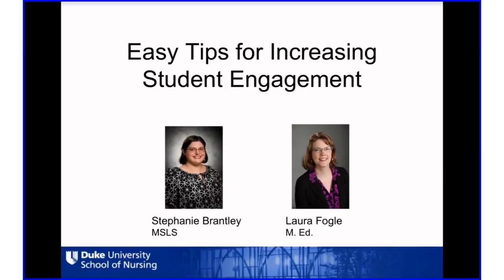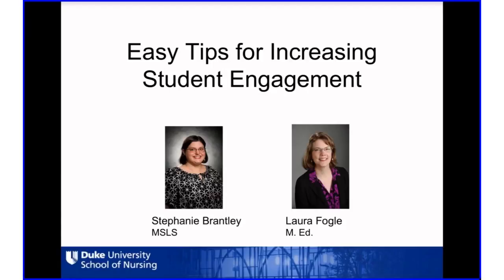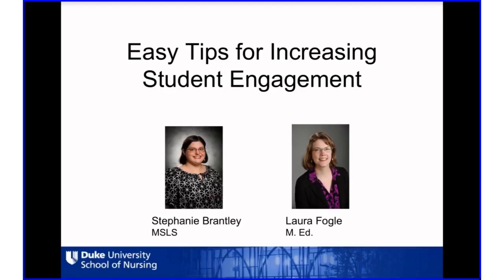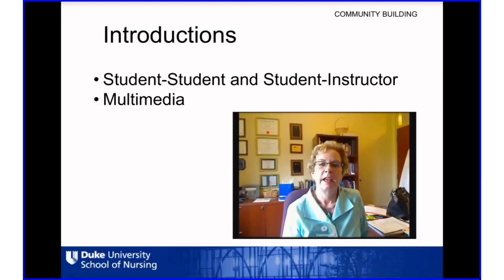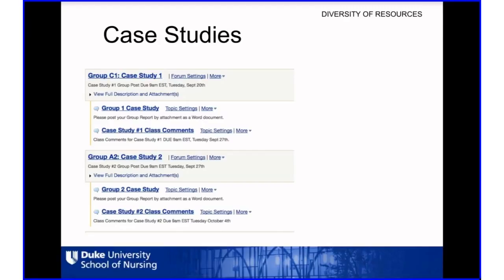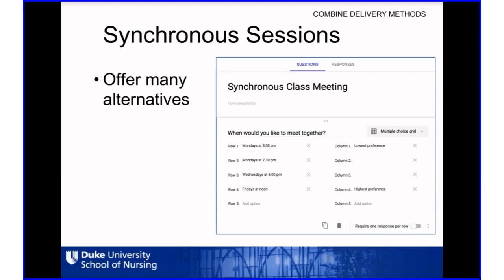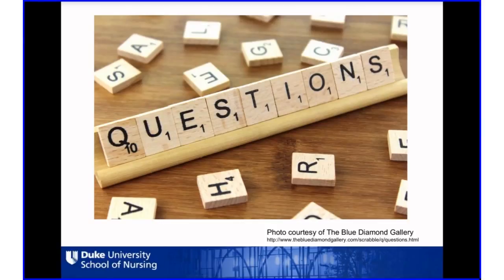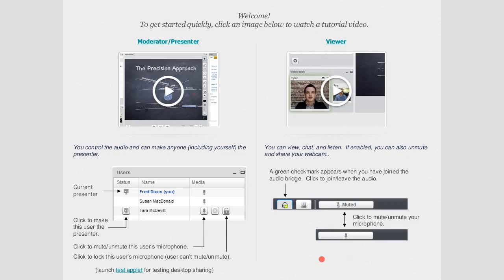Easy tips for Increasing Student Engagement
By Stephanie Brantley, MSLS and Laura Fogle, M.Ed. from Duke School of Nursing from the Apereo Teaching and Learning call.